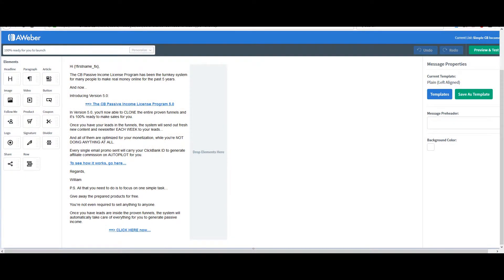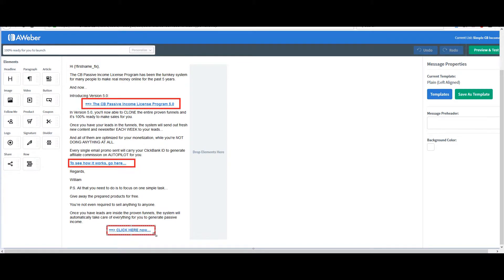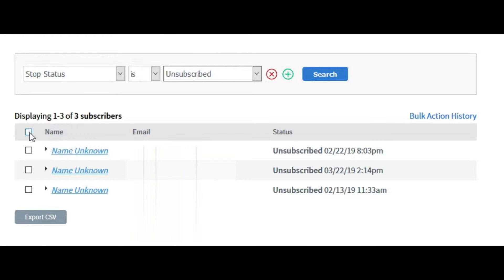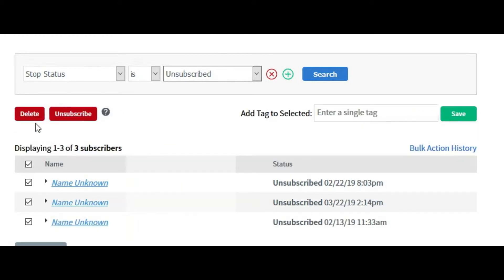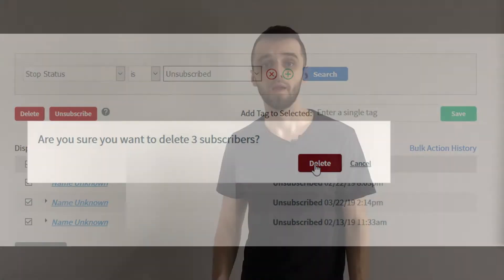Email Marketing Tips - How To Increase Click Through Rate In Your Emails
In this video I go over on how to increase click through rate in your emails. I'll give you 5 email marketing tips to boost your click through rate in your emails. Enjoy!

👇 About me:

If you are new to the channel my name is Patrick Cogen and I have been doing online marketing since 2013.

I created this channel to document my journey as an online marketer and building businesses online.

Anything I learned through my journey I’m gonna be building out a step by step tutorials so you can learn it as well.